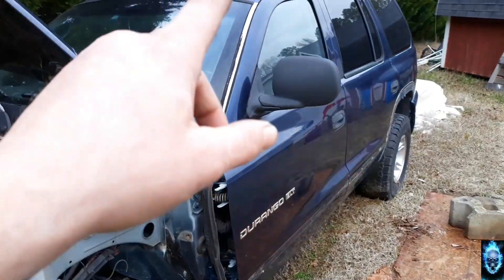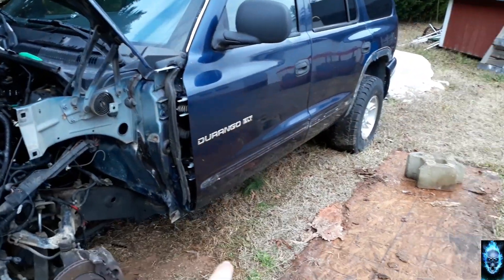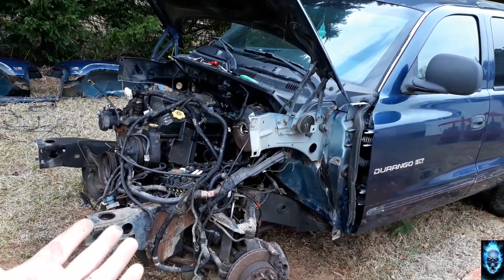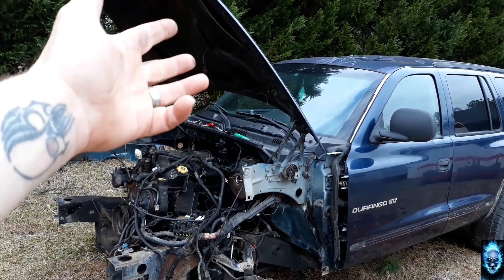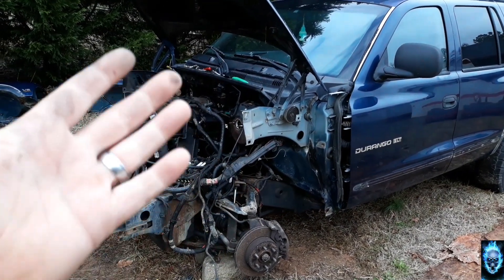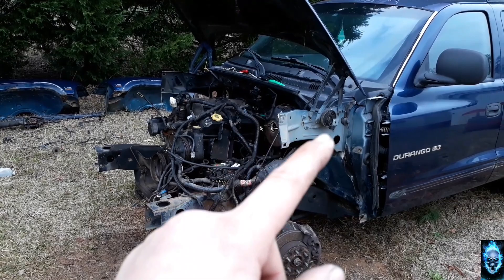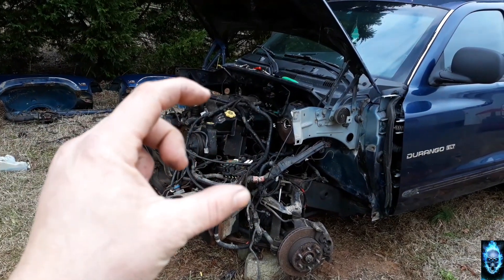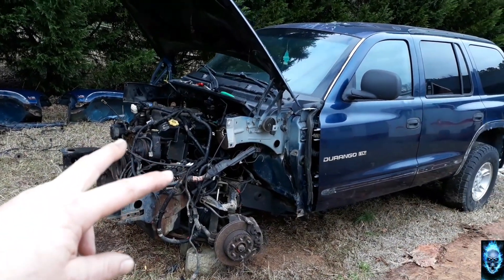99 Dodge Durango 5.2L V8 Drag Racing truck build.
Time for Blue to get some love and power for this years Drag Strip.  Got BIG plans for her,  making sure her body gets a weight lose and adding in a rebuilt engine and transmission with added TWIN TURBOS for More POWER.

(BABY BABY) BY: TROPKILLAZ

You can also check me out on Instagram and Facebook at.

Leave any comments or suggestions you might have for future video's to come.
Thank you all and like I always say,,,

Never Look Back and Keep Moving Forward!!!